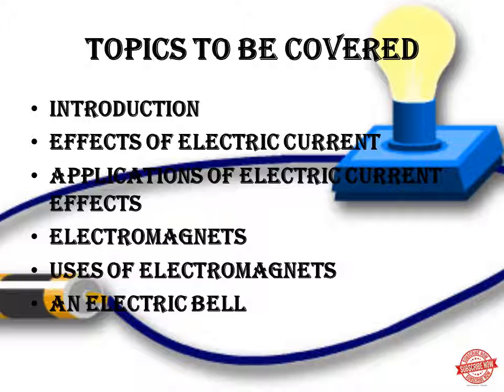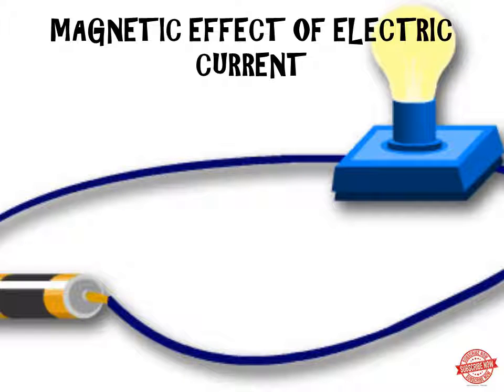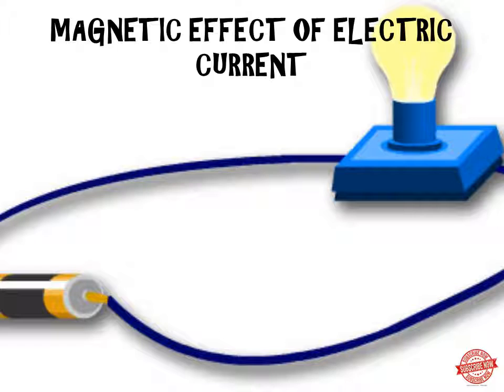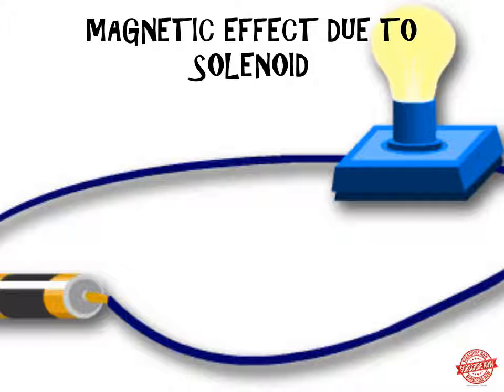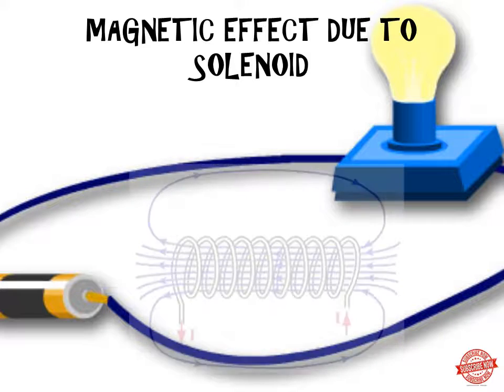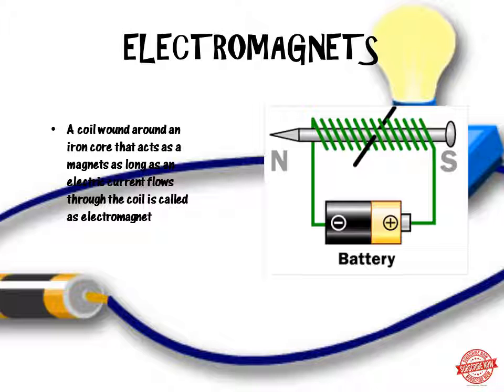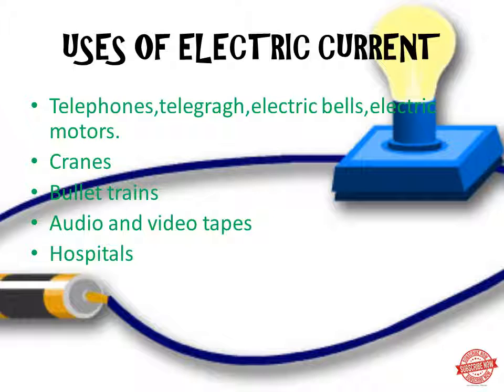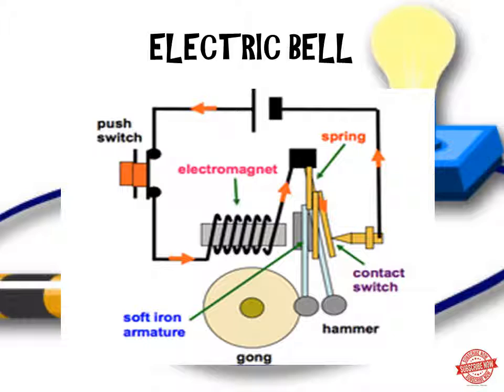ELECTRIC CURRENT AND ITS EFFECTS PART 3